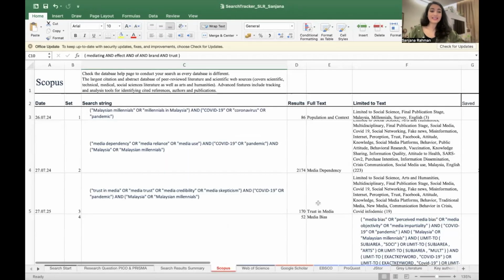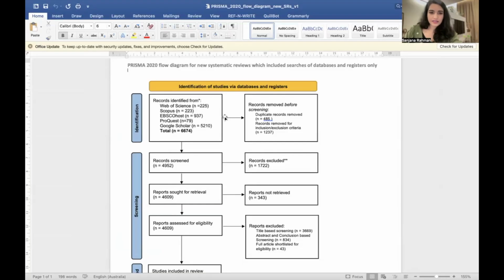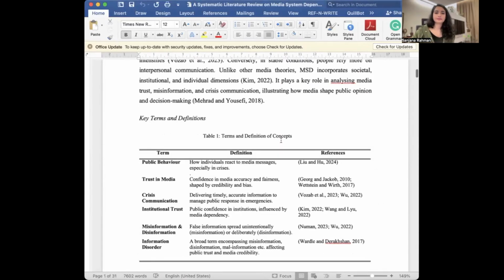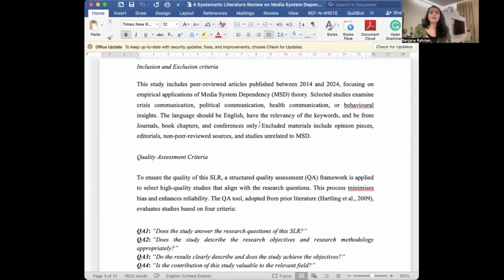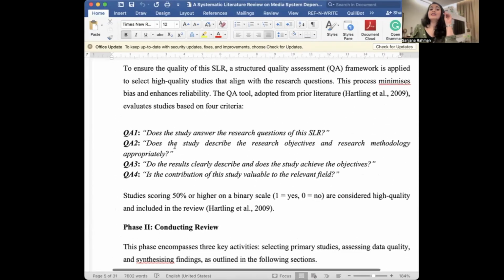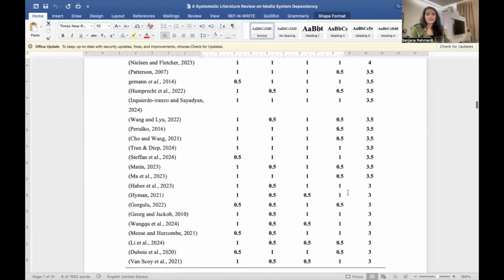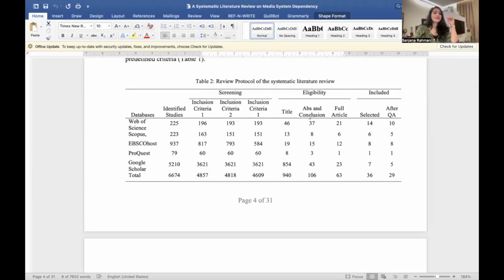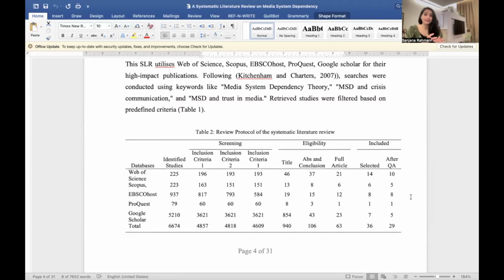100 Tabs Open & No Plan? Use PRISMA & My Excel Search Tracker to Save Your PhD! | Ep 12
Be honest: How many tabs do you have open right now? If it's more than 20 and you're feeling completely overwhelmed, you aren't alone. The pressure to "just know" how to organize thousands of papers can lead to deep research anxiety and guilt. I am here to tell you that research doesn't have to be a chaotic guessing game.

Today, I’m showing you the "Trade Secrets" to turning your messy search history into a scientific process that will actually impress your examiners. Let’s move from "Lost" to "Rigorous" together.

In this episode, we are diving into the PRISMA Protocol and the exact Search Tracker Excel I used to manage my own PhD. You will learn how to prove that your literature search was unbiased, systematic, and professional.What you will master today:
- The Search Tracker: How to log every database, date, and key string so you never lose a paper again.
-The PRISMA Flowchart: A step-by-step guide to the identification, screening, and inclusion funnel.
-Quality Assessment: How to use a binary scale (Yes/No) to score papers and decide what stays in your thesis.
- The "Examiner Defense": How to use your tracking data to answer exactly why you included (or excluded) a specific paper.
- Inclusion/Exclusion Criteria: Setting mandatory rules for language, year, and peer-review status.

[Timestamps]

0:00 - Turning Chaotic Searching into a Scientific Process
1:10 - The Search Tracker Excel: My PhD Secret Weapon
2:45 - Identification: Logging your Databases and Results
4:20 - Screening 6,000 papers down to 29: The PRISMA Funnel
6:00 - Inclusion vs. Exclusion: Setting your Mandatory Rules
7:30 - The Quality Assessment Analysis: Scoring your papers
9:15 - Proving Rigor to your Examiners
10:30 - Next Episode: The Synthesis Matrix (Writing your thesis!)

Action Step: Download my PRISMA template and Search Tracker Excel from the link below and start logging your current search!

Sanjana Rahman focuses on media effects and behavioural insights to drive positive social impact. She founded the Institute for Communications and Gamification Research, promoting innovative strategies in education and communication. Her award-winning game-based learning project reflects her commitment to transformative education, aligning with UN Sustainable Development Goals to empower communities through media, research, and practical, impactful communication solutions. Dr. Sanjana earned her PhD from Universiti Putra Malaysia.